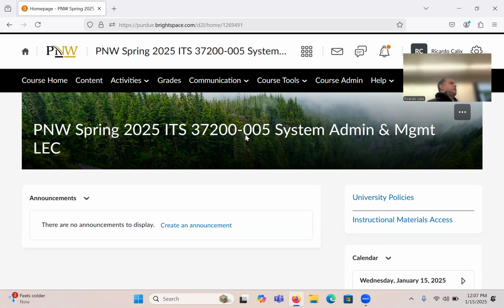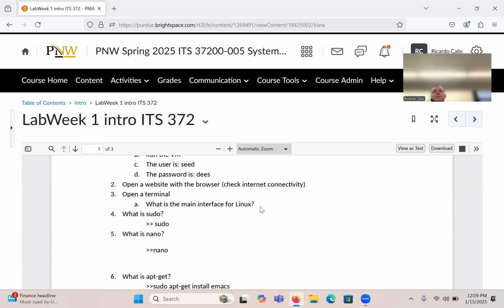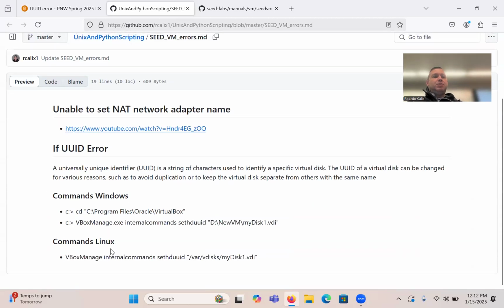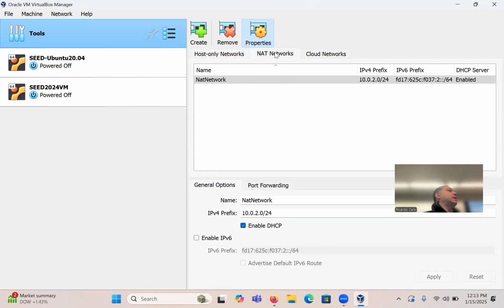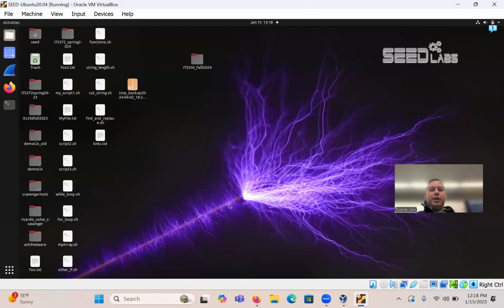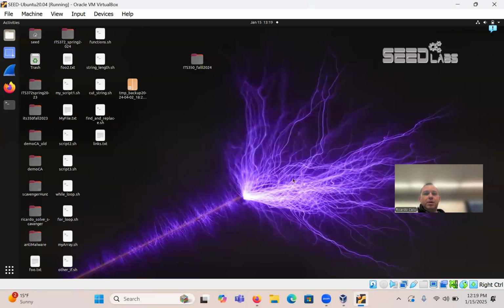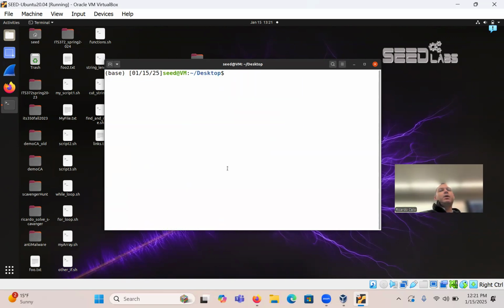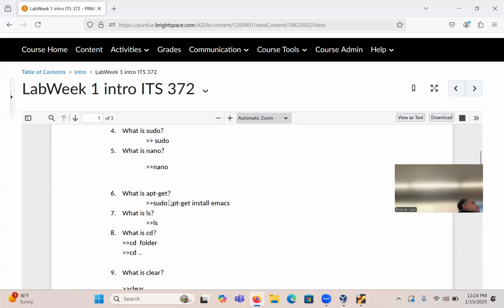Issues with the VM and lab assignment - System Administration with Linux